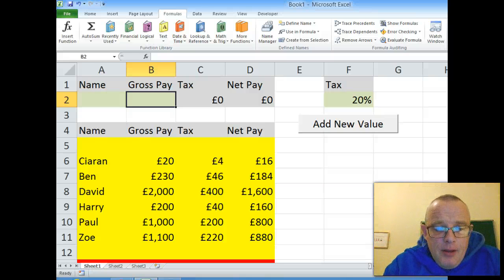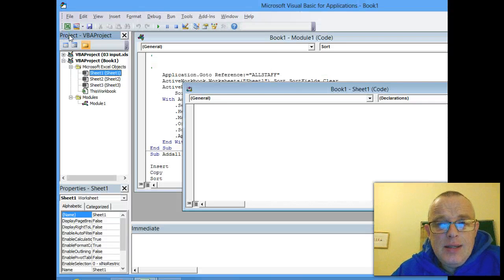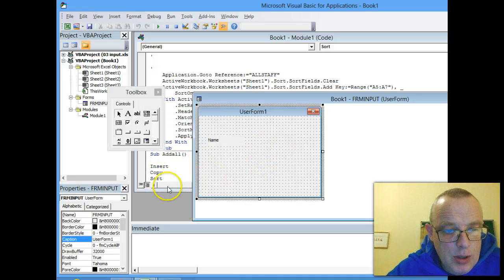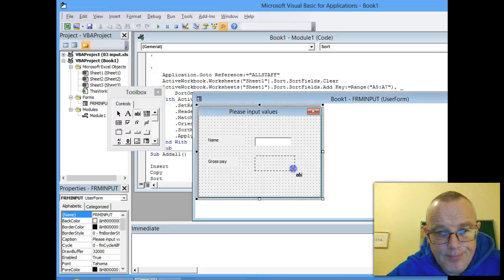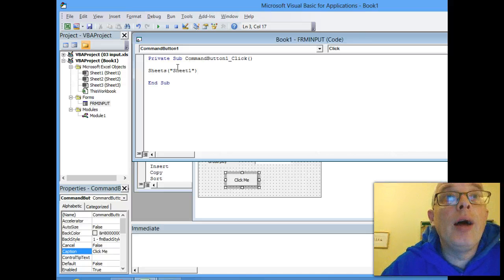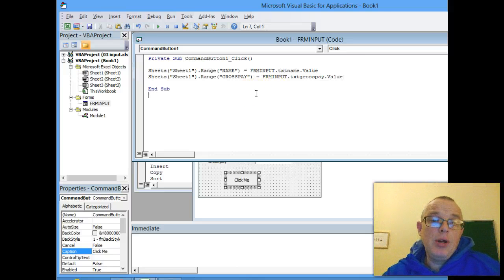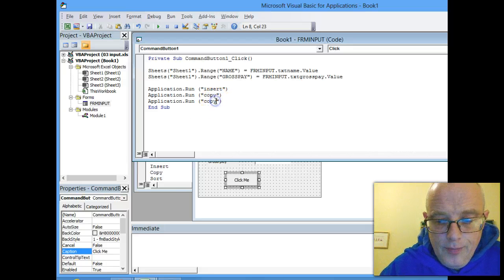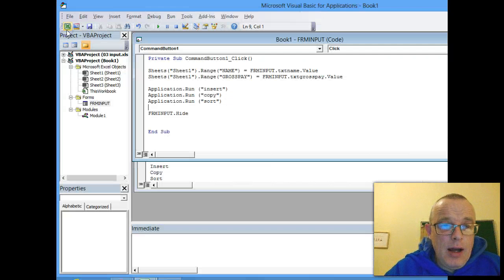4. Create a user form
Creates a user form